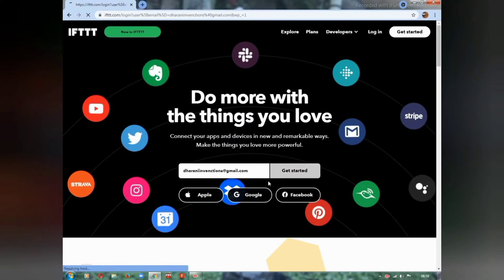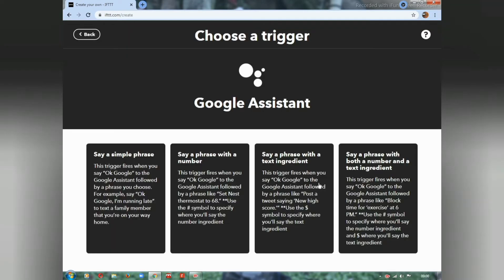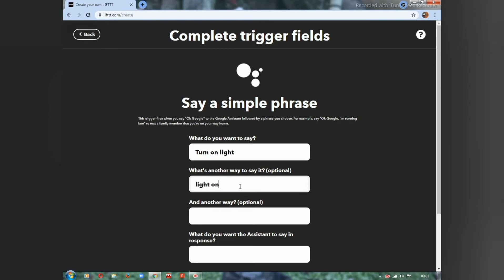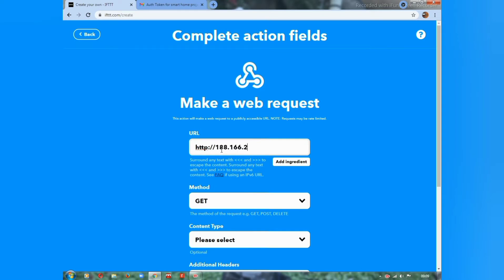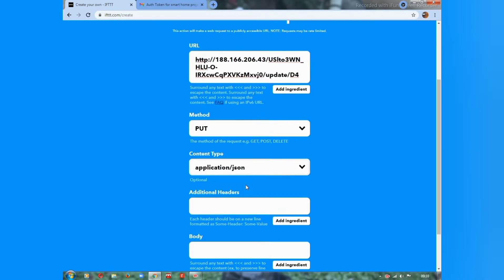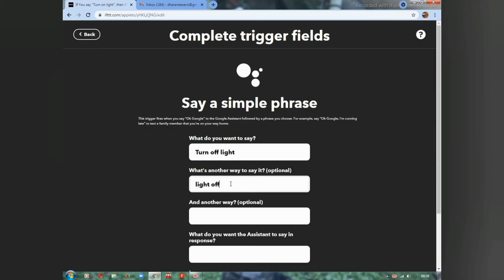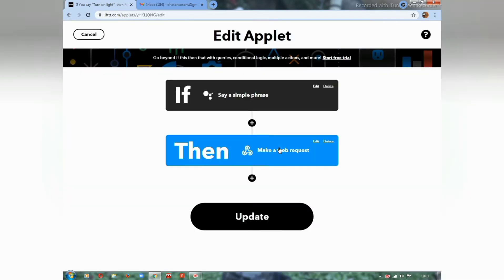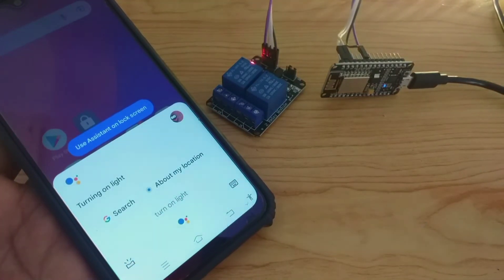Home Automation using Google Assistant, Blynk, IFTTT, NodeMCU ESP8266 | IoT based project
In this home automation project, I have made a Google Assistant and Blynk controlled relay module with NodeMCU ESP8266. This is a very simple but useful IoT project to control the different home appliances with Google Assistant and Blynk App through the internet.

Previous video:
Home automation using Node MCU and Blynk App

To make this IoT based smart home project I have used the followings:
3. 5V DC supply

Software used:
1. Blynk App
2. IFTTT App
3. Arduino IDE

After watching the complete video, you can easily make this google home for your home to control high voltage devices from the smartphone.